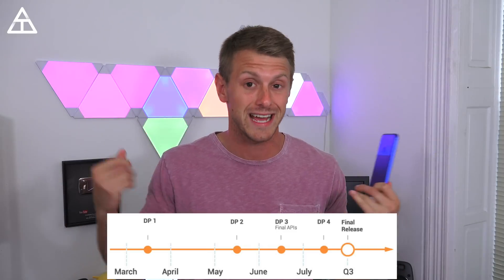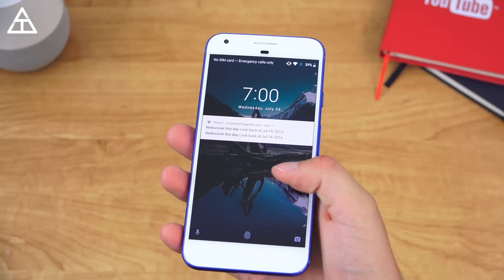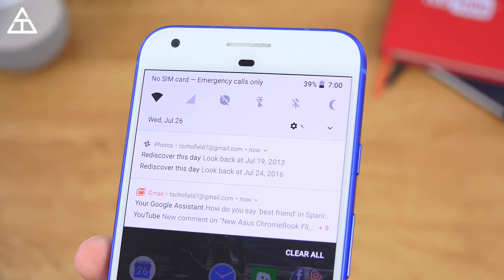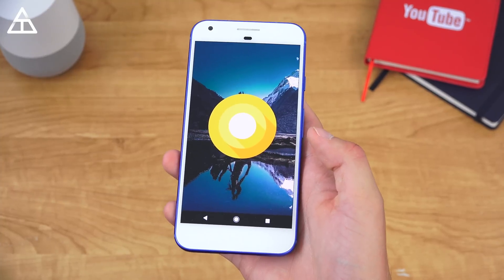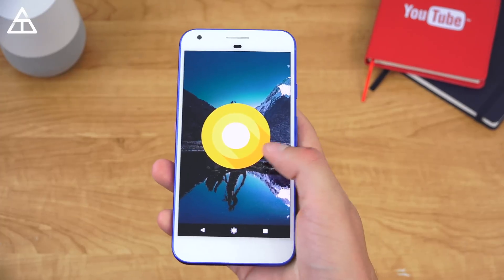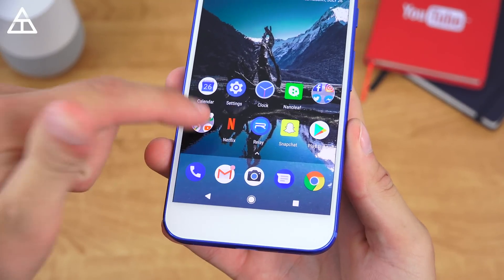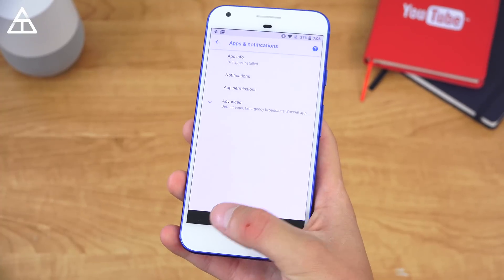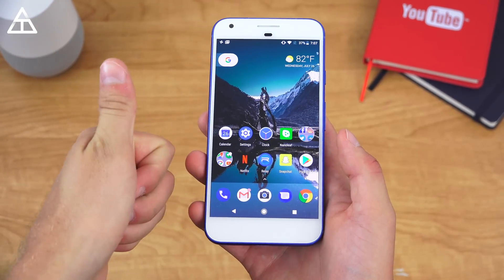Android 8.0 O Preview 4: Android Octopus??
The FINAL preview of the Android 8.0 "0" OS is out and there's a chance it might be called Octopus. See the new Easter Egg along with the new features that preview 4 brings!

Android Oreo video coming soon!